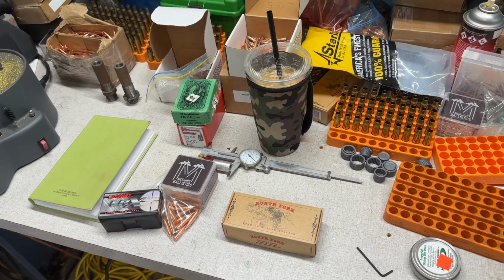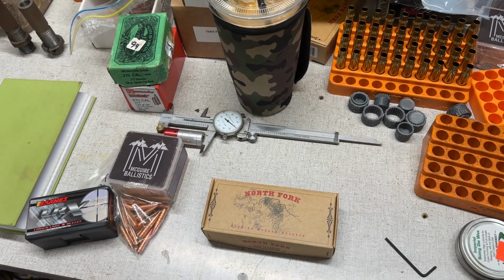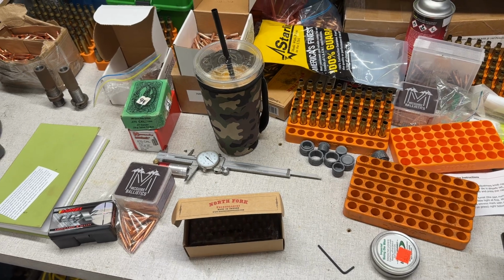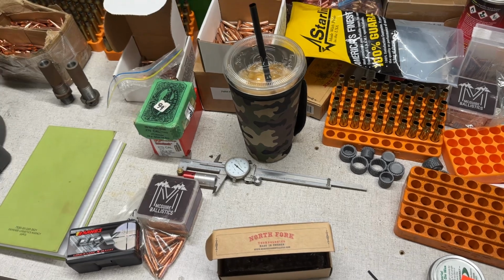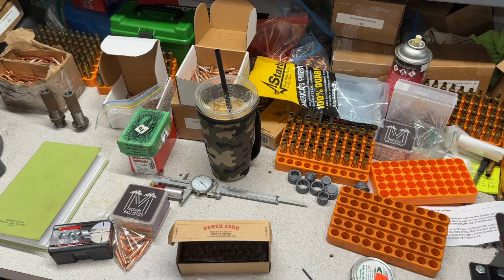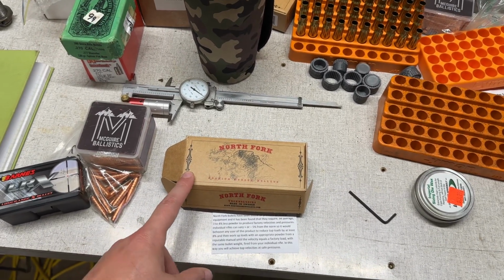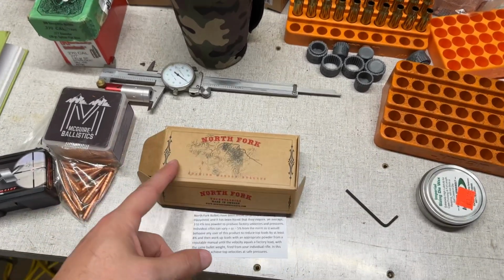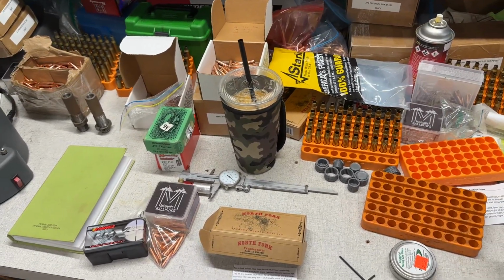North Fork Premium Hunting Bullets: New Partnership and Surprising Results 🎯